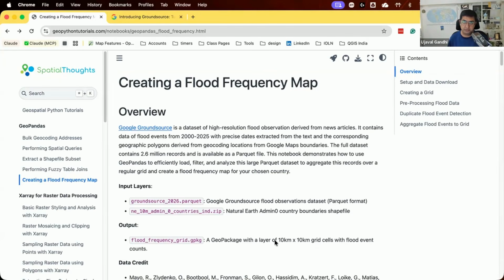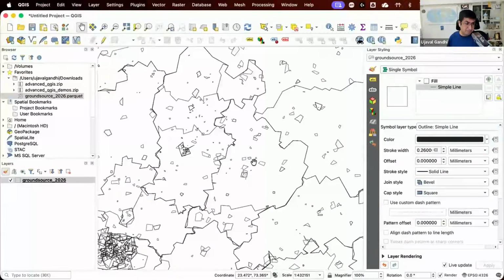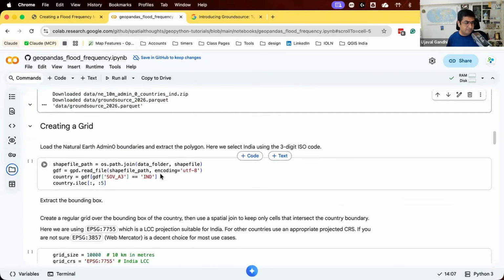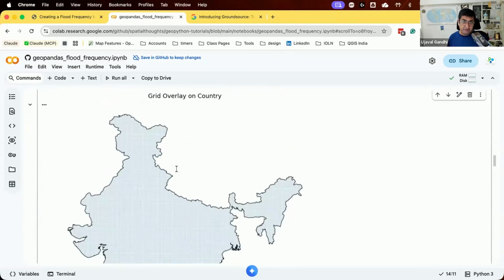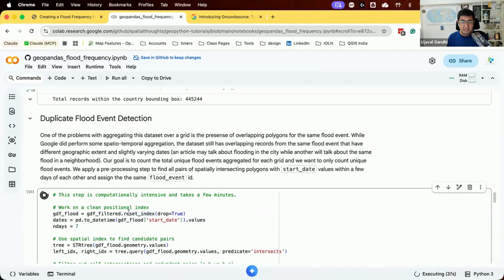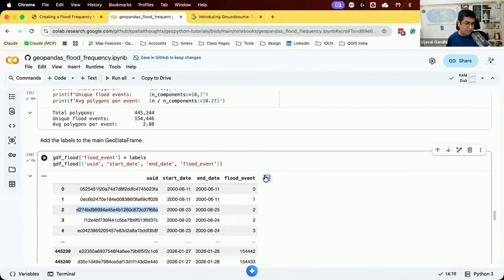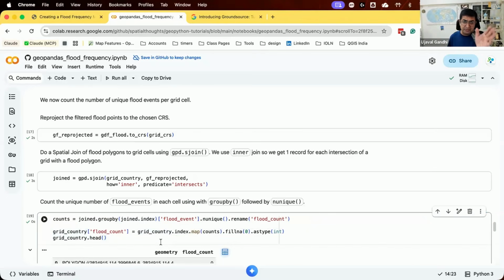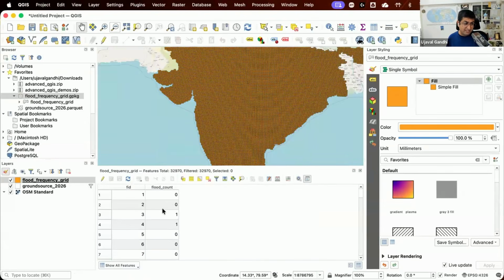Creating a Flood Inventory Map (Geospatial Python Tutorials)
This tutorial demonstrates how to use GeoPandas to efficiently load, filter, and analyze a large Parquet dataset from Google Groundsource to create a flood inventory for your chosen country.